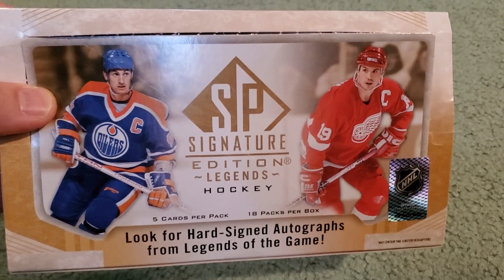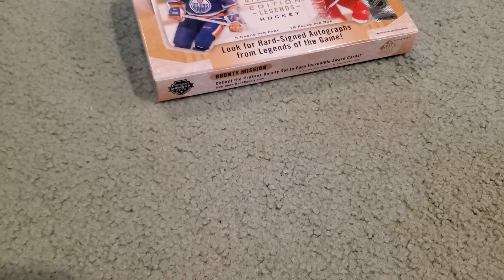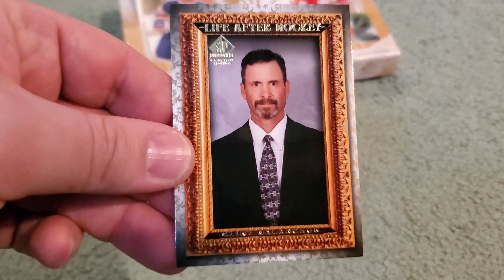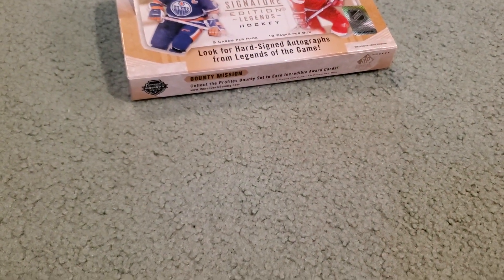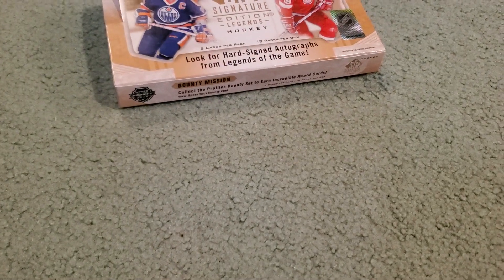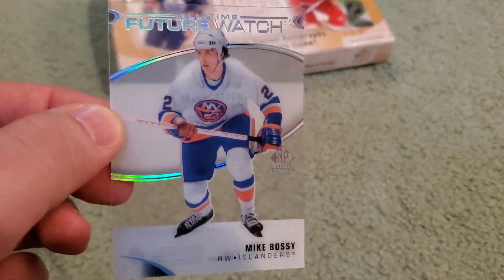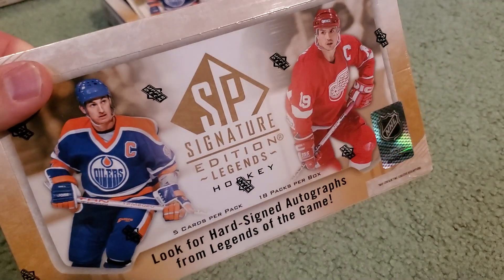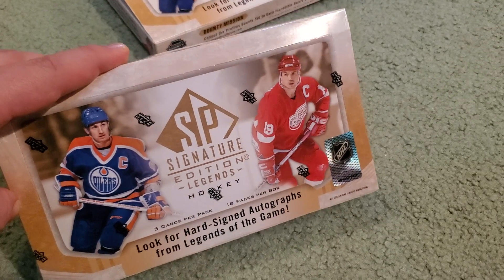SP Signature Edition Legends Hockey Hobby Box....CRAZY LUCK!!!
Recapping another hobby box of SP Signature Edition Legends Hockey and showing some more crazy hits!!!  Thanks!